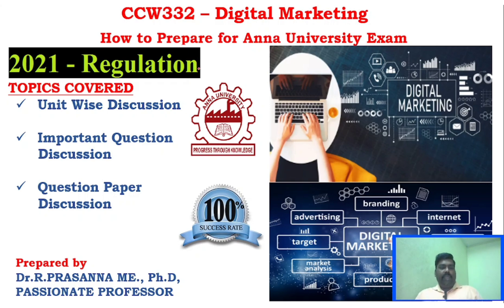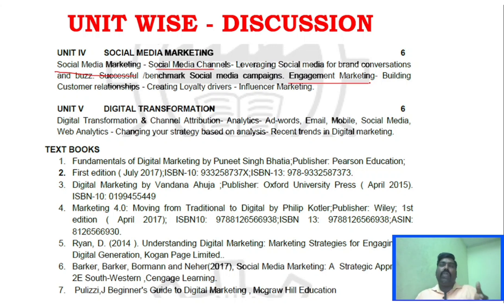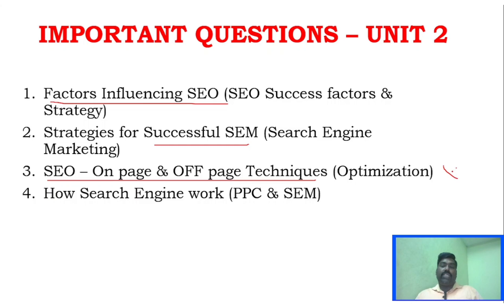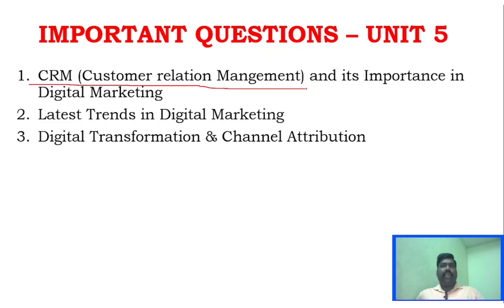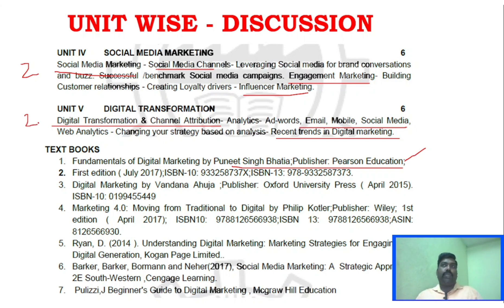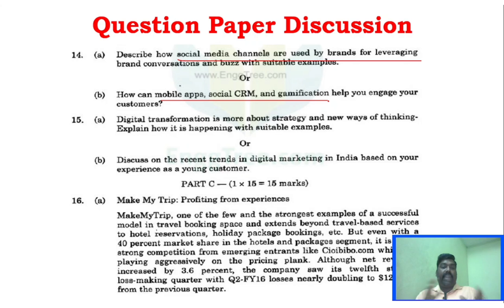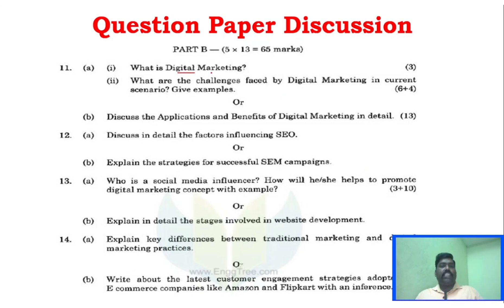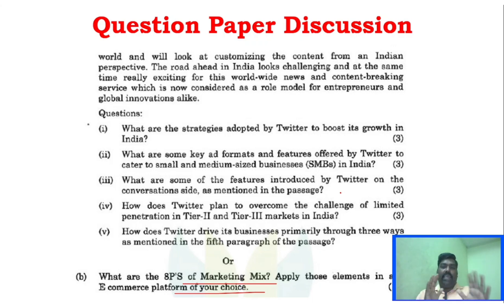Anna university Exam Preparation - CCW332 Digital Marketing Important Questions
Prescribed Author Book👇👇

Fundamentals of Digital Marketing by Puneet Singh Bhatia;Publisher: Pearson Education;First edition ( July 2017);ISBN-10: 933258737X;ISBN-13: 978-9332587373.